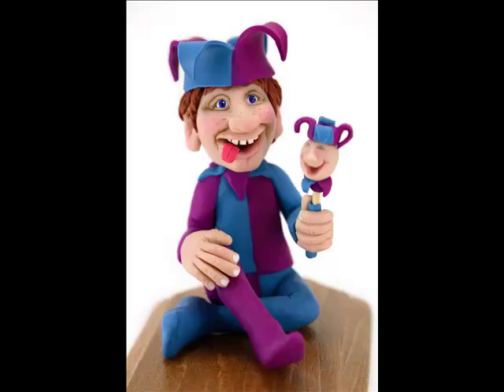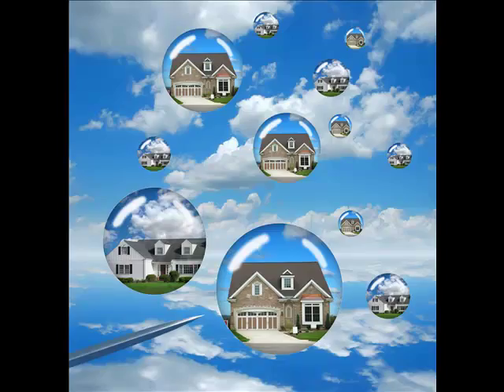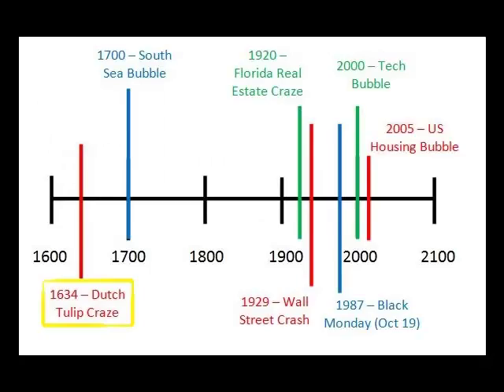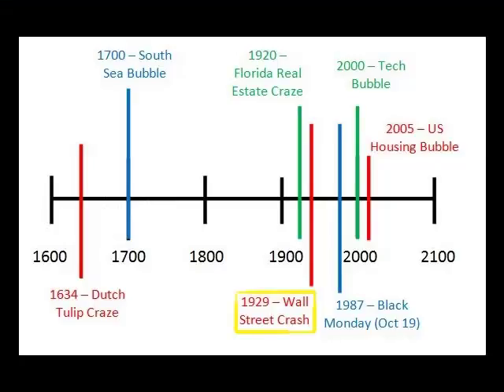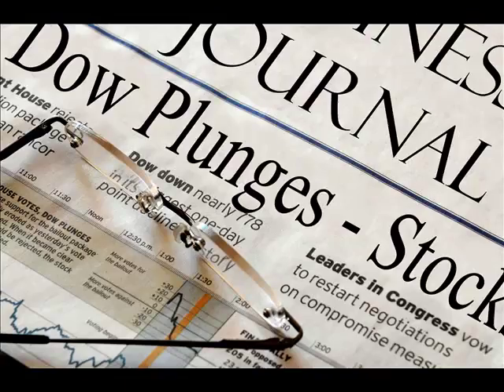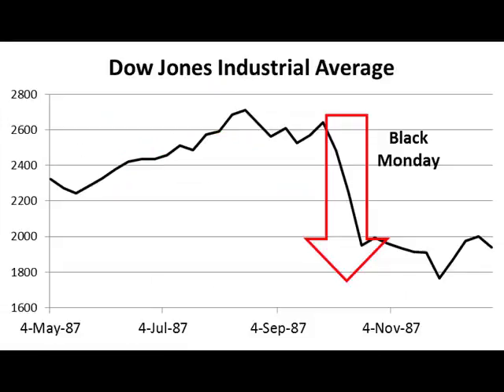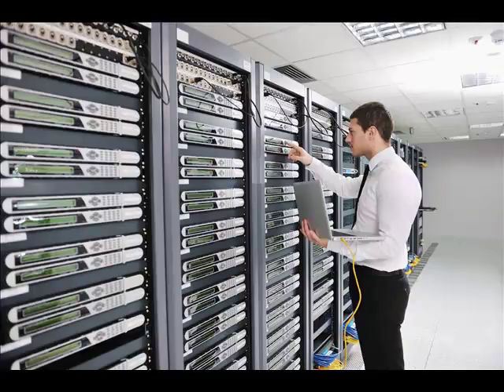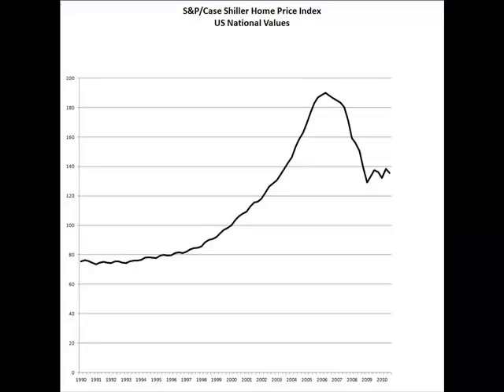bigger fool and bubbles june 2011.mp4